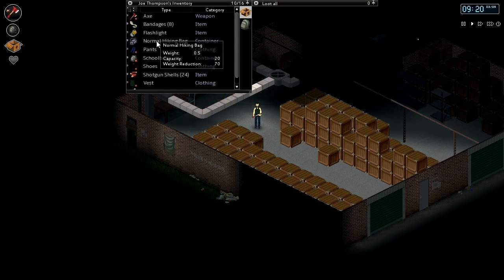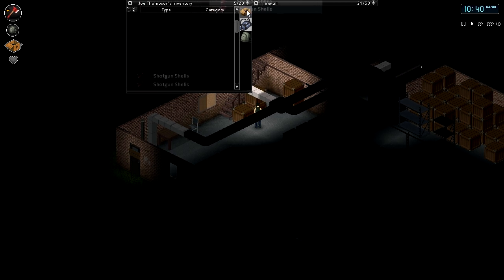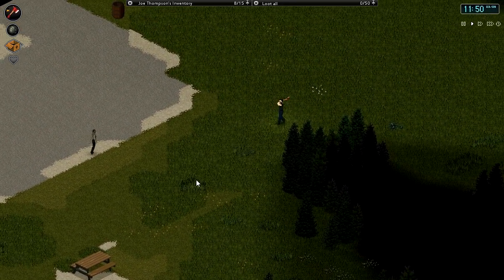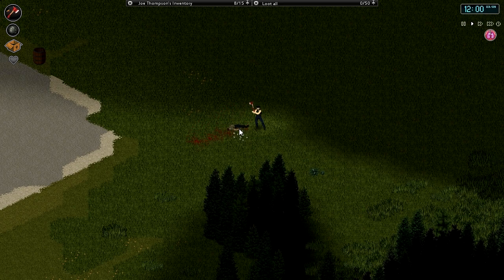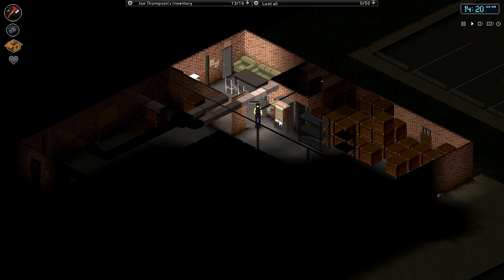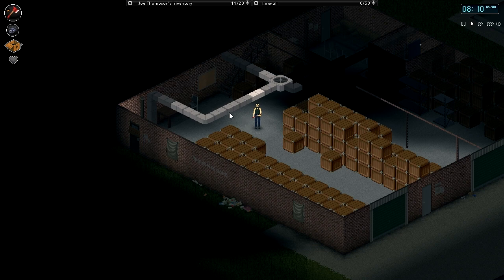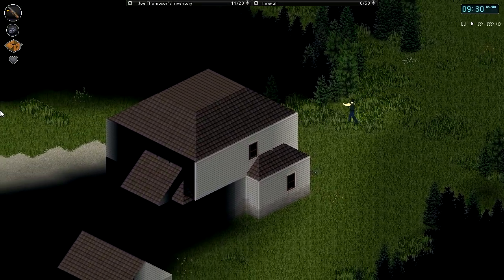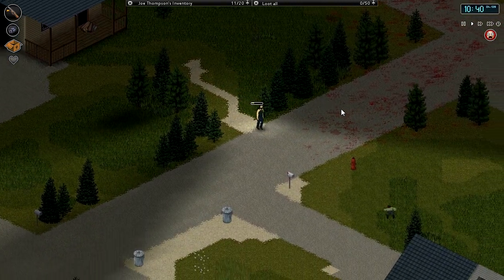Ecky Plays Project Zomboid | 51 | They found us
To buy, update, or learn more about Project Zomboid, please